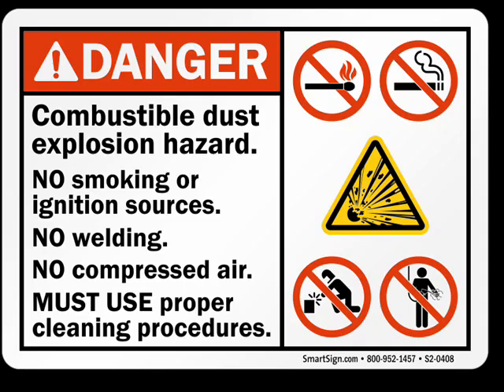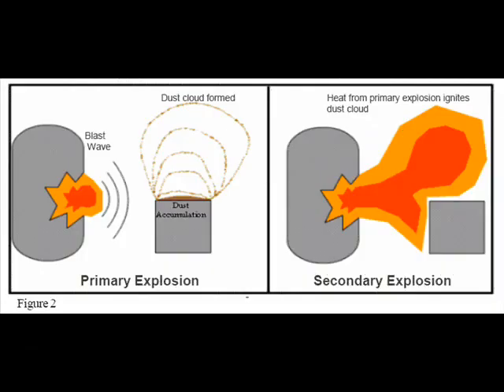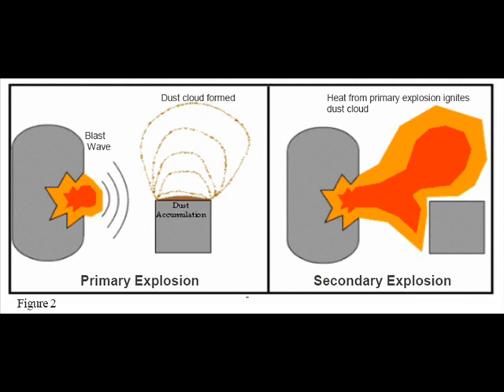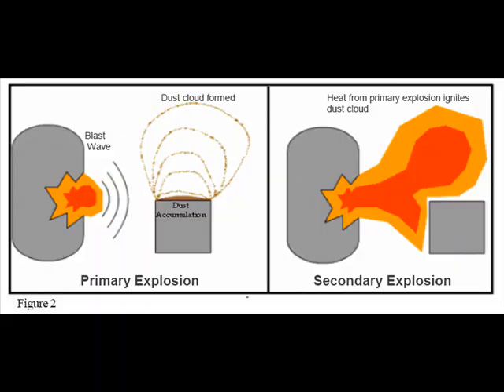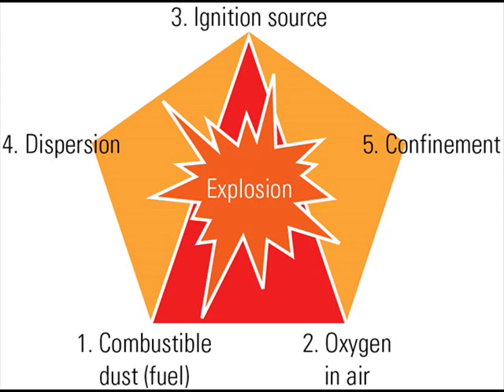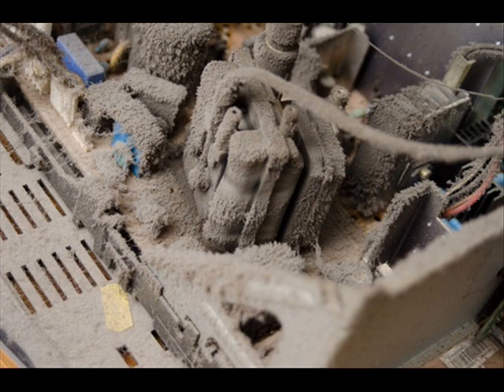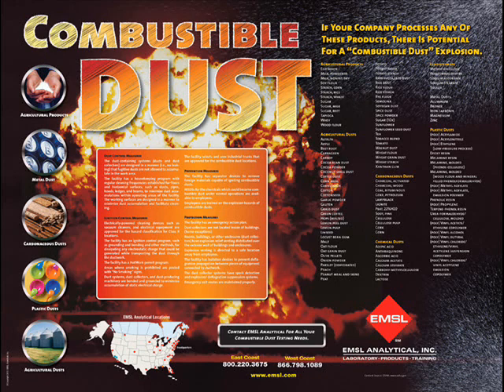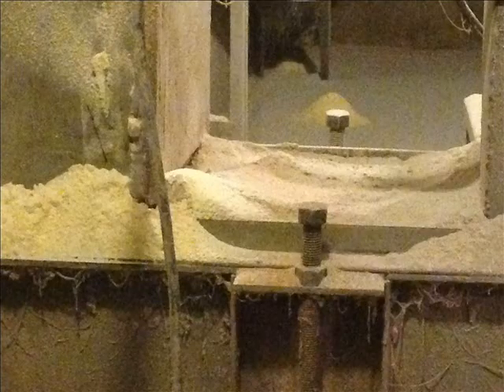How to Prevent Combustible Dust Explosion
When fuel (combustible dust) is dispersed and confined in an enclosed space or building, ignition can result in an explosion.